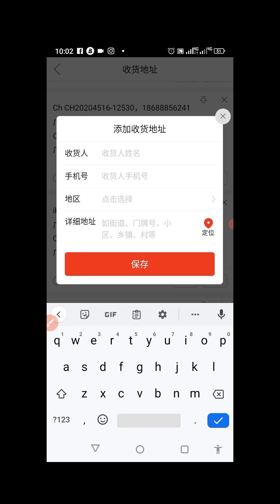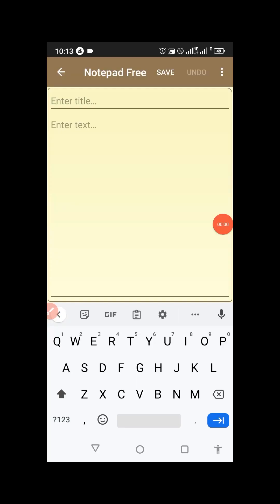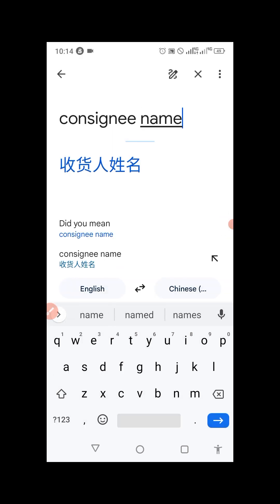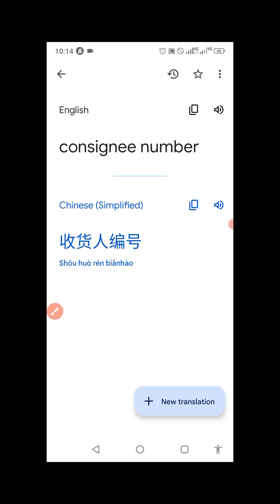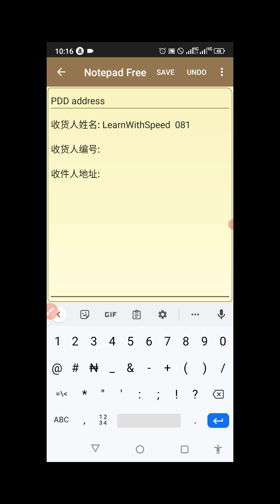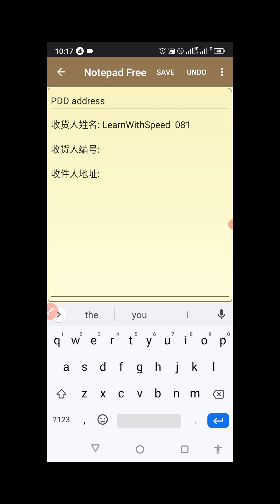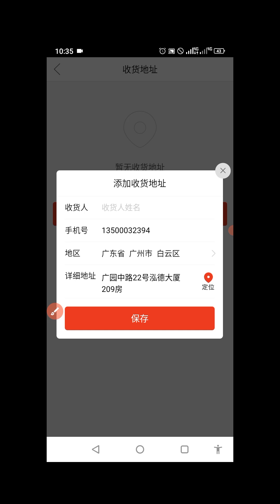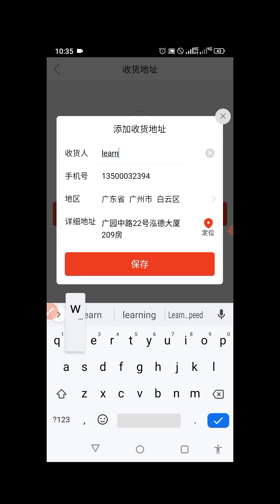Site Cheaper than 1688? (part 3): How to Add Shipping Address to Pinduoduo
In this video, I explained how to easily add your shipping address to pinduduo